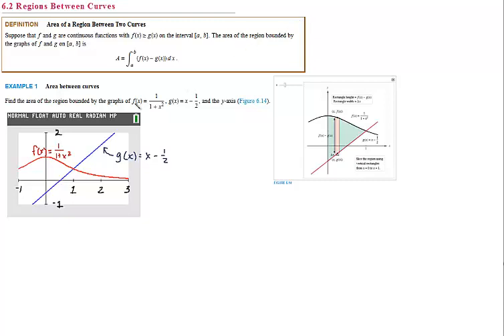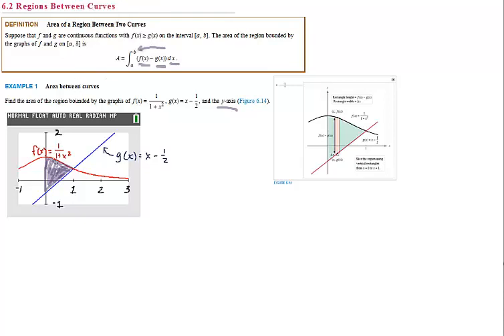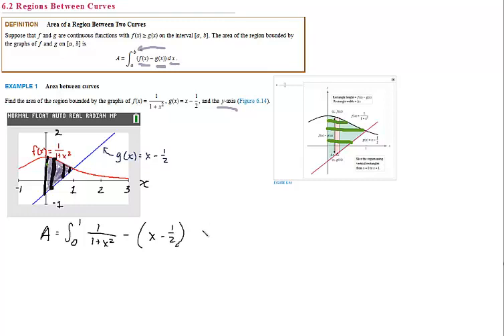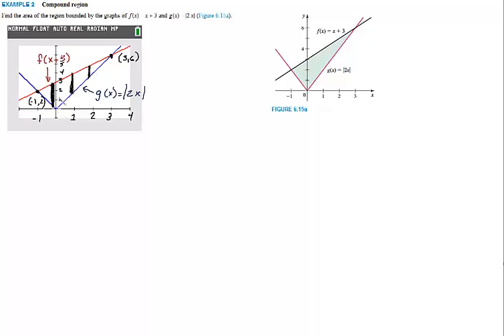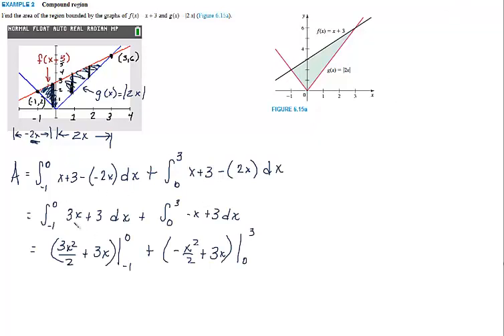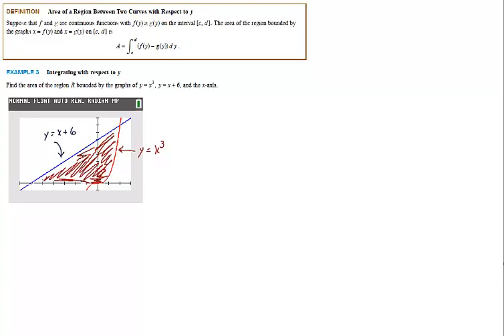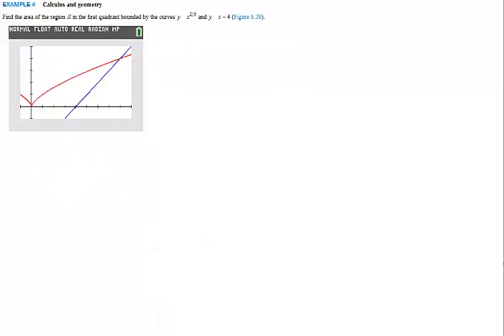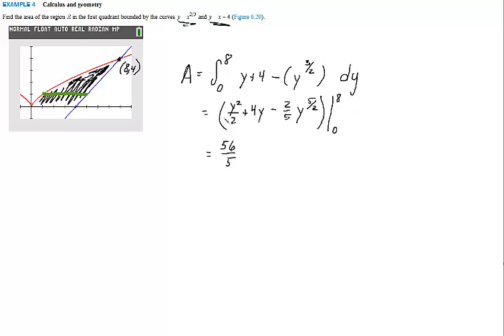MATH A252 6.2: Regions Between Curves